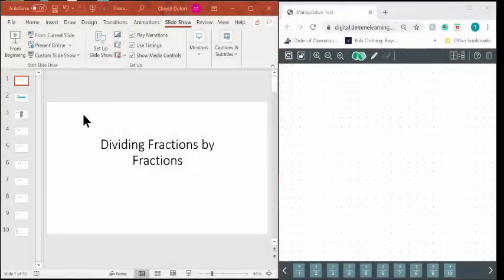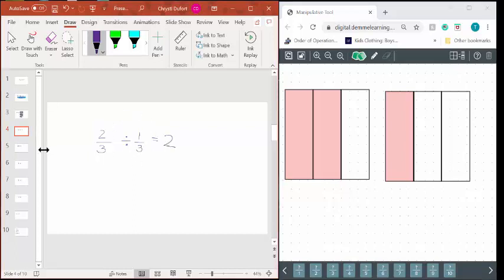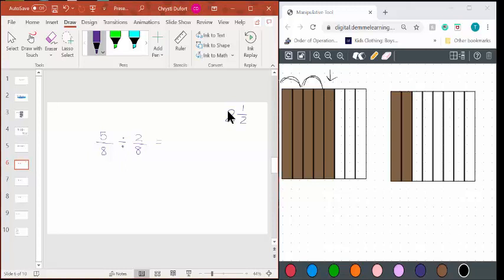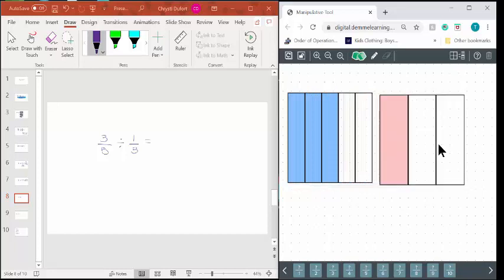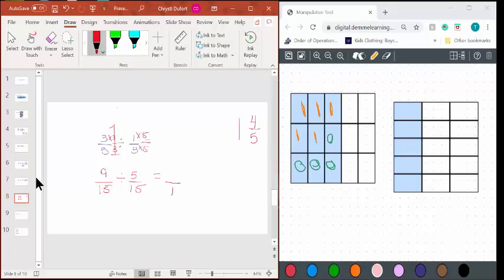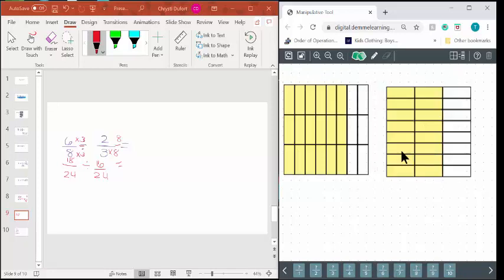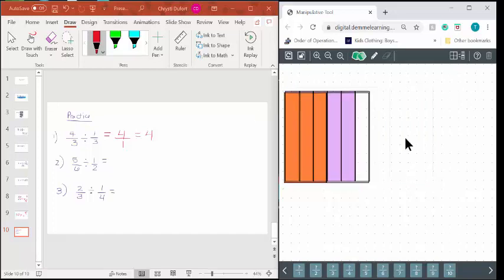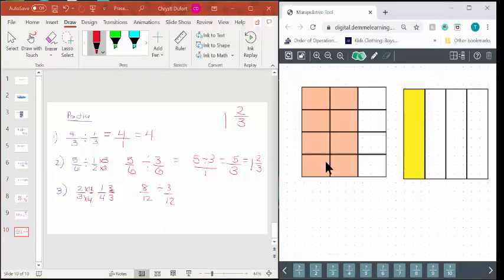Dividing Fractions by Fractions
This video explores what we're actually doing when we divide a fraction by another fraction.  There are other ways to do this, for example by multiplying by the reciprocal.  However, it's not always clear why that works.